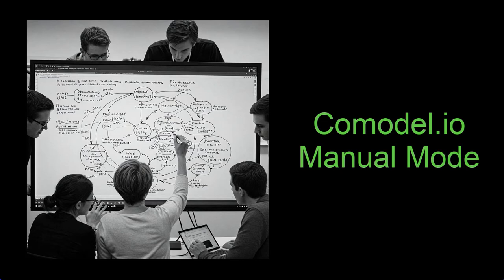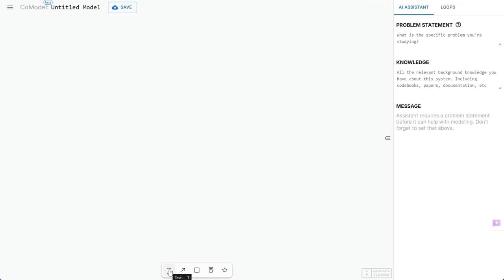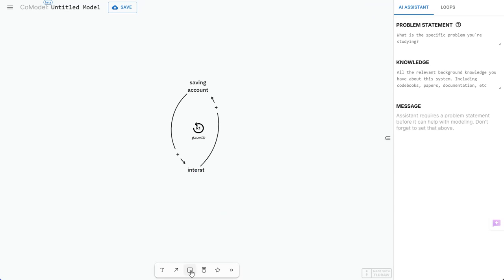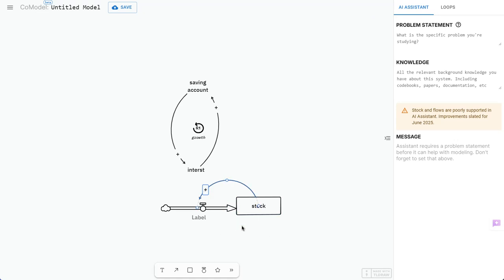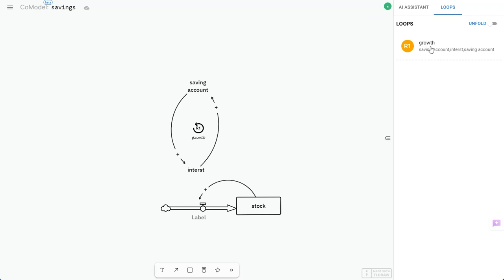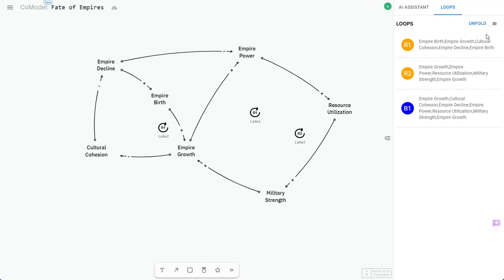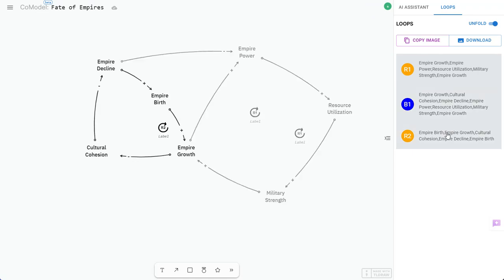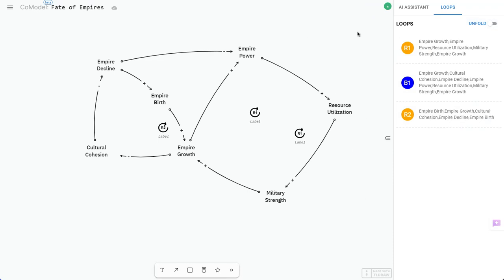Comodel.io / Manual Mode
Createing modeling in Comodel.io using the manual creation tools.